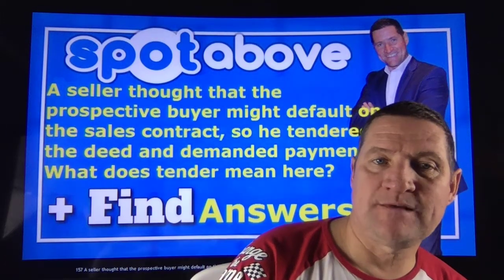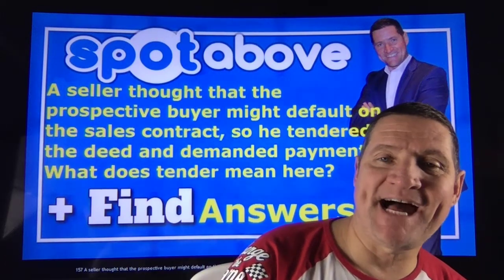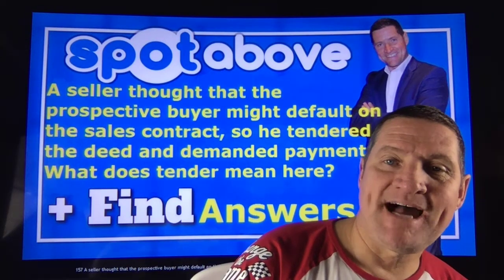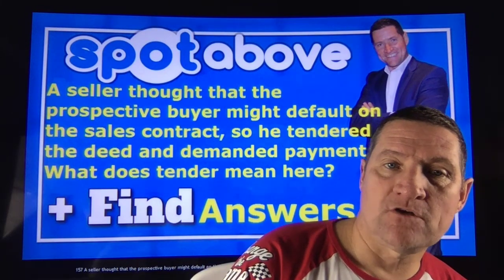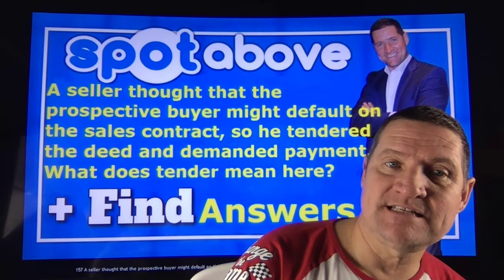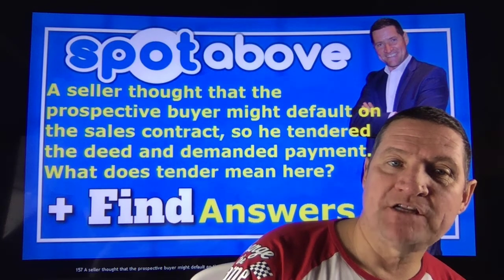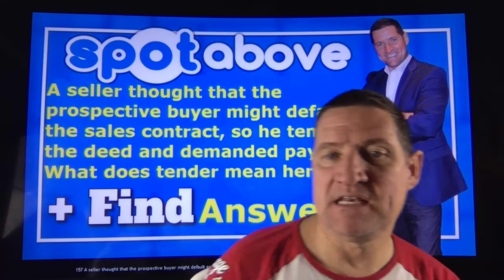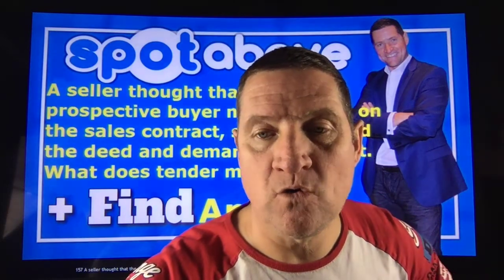Real Estate exam prep questions. What does tender mean?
Real Estate exam prep questions. A seller thought that the prospective buyer might default on the sales contract, so he tendered the deed and demanded payment. What does tender mean here?
, for buyers, sellers, renters and real estate professionals.
Are you an agent or broker ? Let SpotAbove.com support your efforts.
Real Estate Agents and Brokers can get a FREE video review .

How Long Have You been practicing Real Estate ?

What are your Social Media Marketing channel links so we can help people connect with you?

Is Real Estate a Full-Time Job For you?

What Neighborhoods do you represent?

What makes you Different from other Real Estate Agents?

Are you part of a team or do you work alone?

Do you work primarily with Buyers or Sellers or both?

Why should someone hire you over your competition?

Do you have a website and/or blog?

What else should we know about you?

Join hundreds of thousands of real estate agents and brokers selling homes, luxury homes, apartments, condos, houses, townhomes, lofts, land, studios, commercial property, residential property and other types of property . All buyers, sellers and renters welcome. , for buyers, sellers, renters, vacation rental owners, FSBO's and real estate professionals.

Are you an agent or broker with Keller Williams, Century 21, Remax, Sotheby's, Coldwell Banker, Weichert, ERA, Compass, Redifin, Realty One Group, Alain Pinel Realtors, Real Estate One, Berkshire Hathaway, First Team Real Estate, Rodeo Realty, Equity Real Estate or Wets USA Realty?

Join hundreds of thousands of real estate agents and brokers selling homes, luxury homes, apartments, condos, houses, townhomes, lofts, land, studios, commercial property, residential property and other types of property . All buyers, sellers and renters welcome. , for buyers, sellers, renters and real estate professionals.